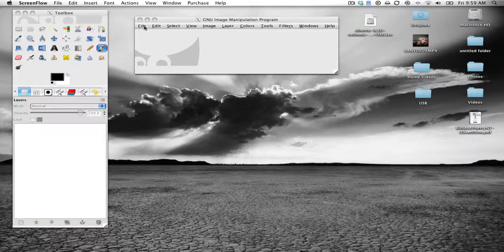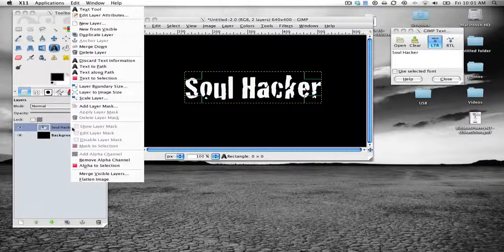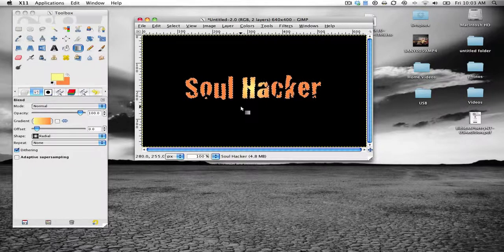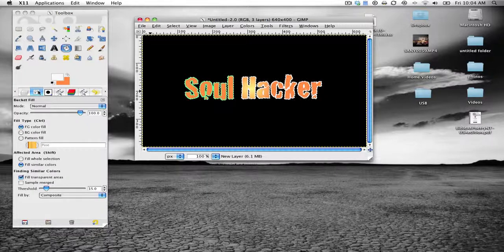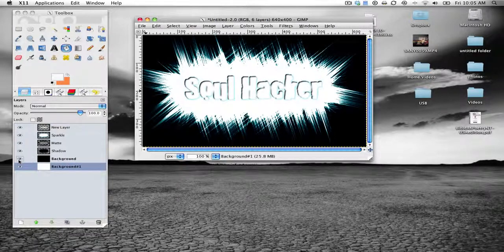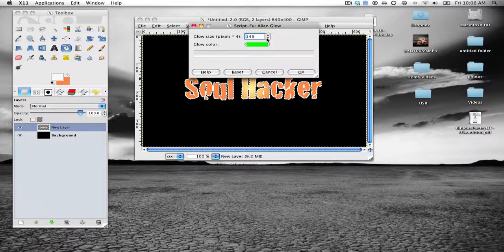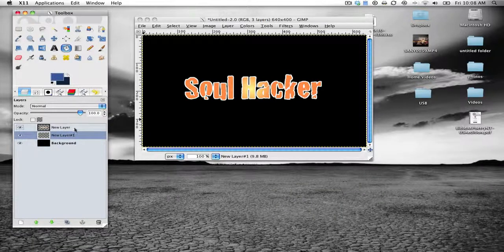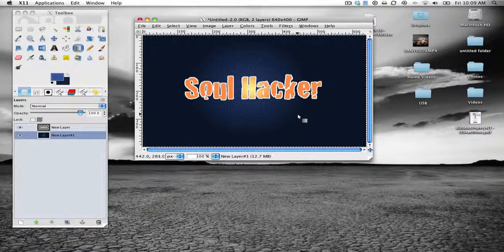Intro to GIMP Logo Editing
GIMP is a free photo/image editing program.  This video will introduce you to some basic tools and effects of this powerful program.